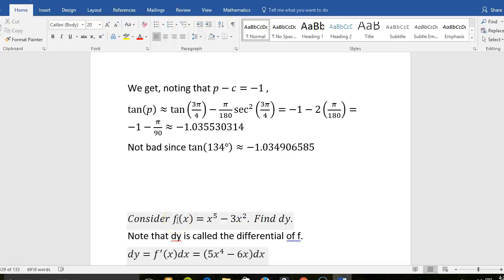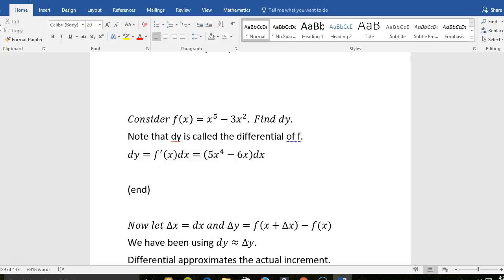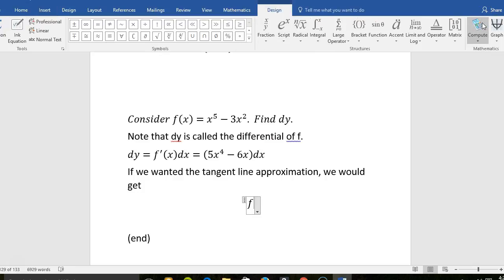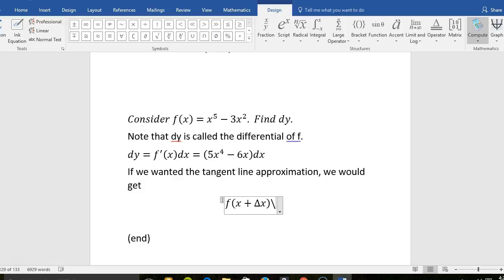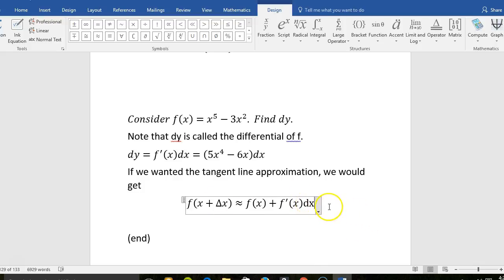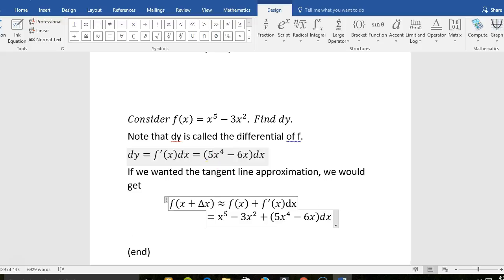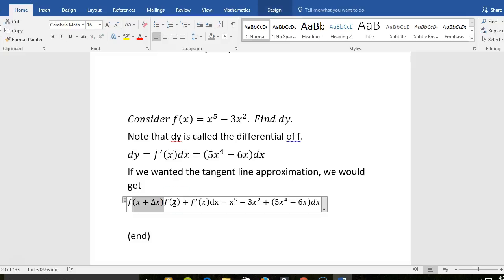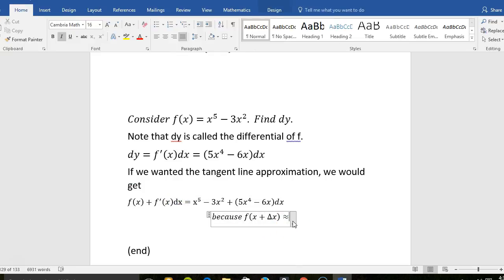70. An Example of Finding a Differential of a Function